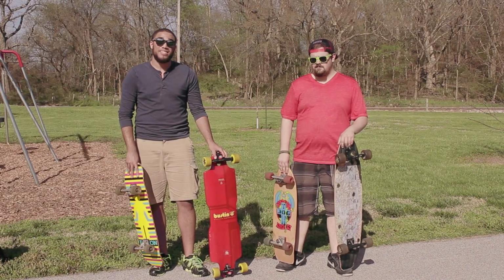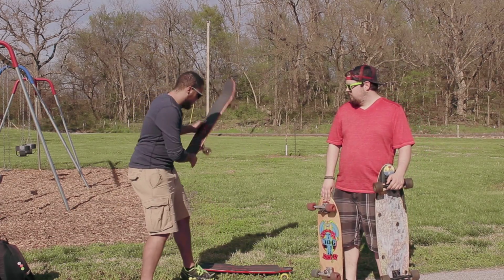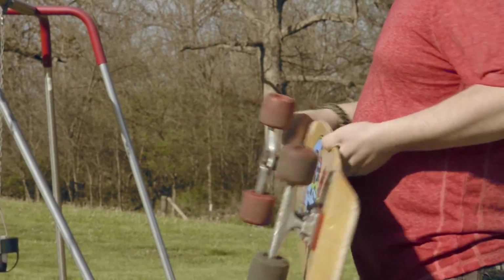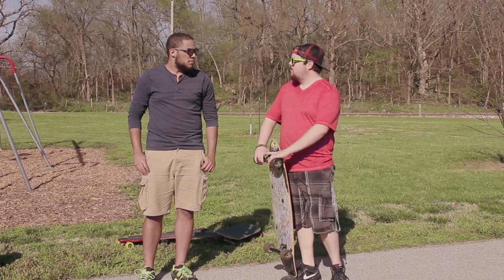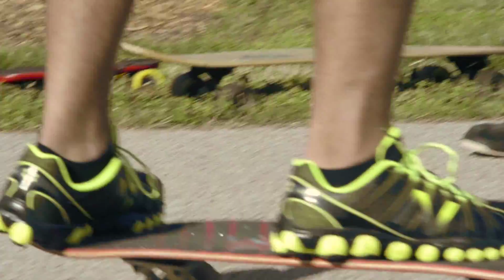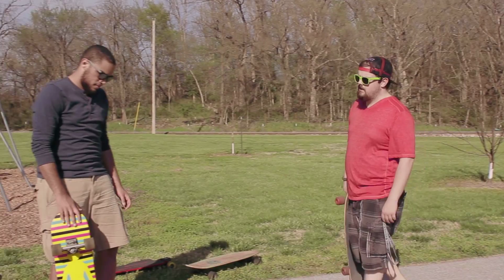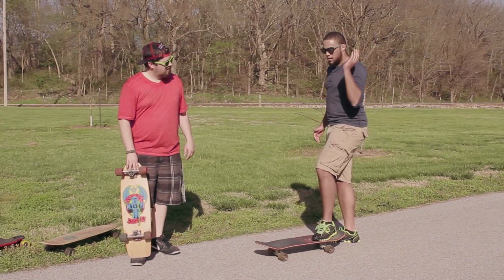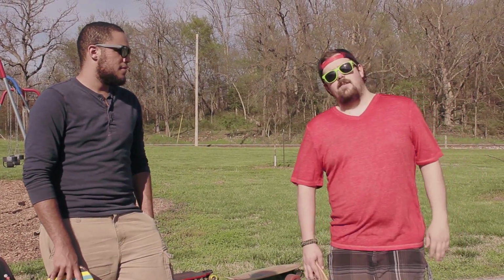Delve Into: Longboarding Demonstration #1 - Board Types & Basics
Delve into longboarding and learn the basics with longboarding enthusiast Cody Walker. This first demonstration will expose you to the various board types involved with longboarding, as well as basic techniques for proper riding. Have questions for Cody, leave a line in the comments below.

Take the challenge and work towards trying something new that you've never done before.

What's is "Delve: Set in Motion"?

All too often we get stuck in a school of thought that our aspirations and goals are unobtainable, instead we look towards movies, posters, and novels, etc. to remind us that "at least someone is doing it." We want to show everyone that it is possible to become the person who you aspire to be - to go past the admiration of these figures and become someone who you admire. Delve will capture that impulse and drive we have to go beyond the scope of what we think we can obtain as an individual.

Delve focuses on outdoor activities and scenarios that are often portrayed as inspirational and motivational activities, such as rock --climbing, caving, hiking, cliff diving, etc. Although Delve will be an outdoor themed experience, we don't want it to stop there. The idea of delving into something is applicable in every area of life.

Delve is important to us because it represents all of the ideas we stand for -- it invokes all of the things that inspire us and gives us purpose.